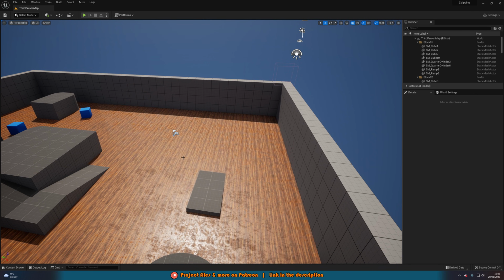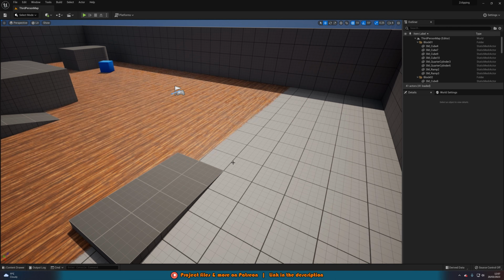Texture Flickering in Unreal Engine: Causes and Fixes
Hey guys, in today's video I'm going to be showing you how to fix a common issue of flickering textures in your projects. This is often called Z-fighting, or Z-clipping.